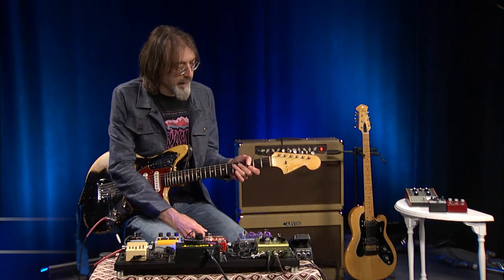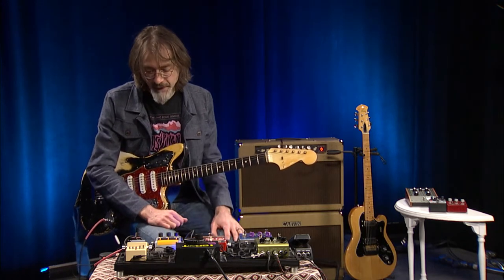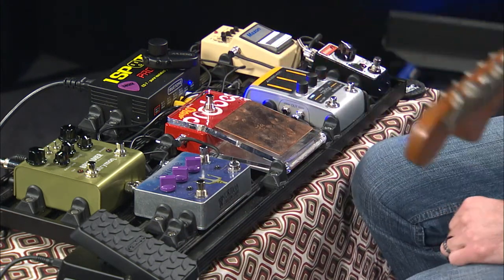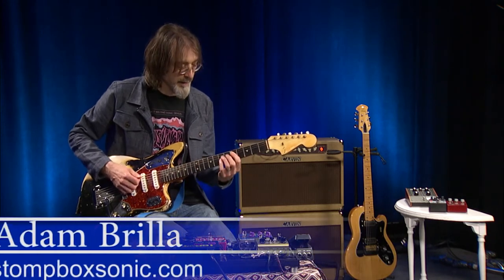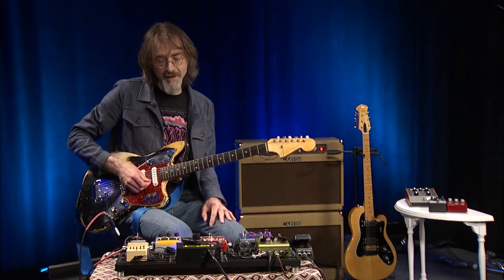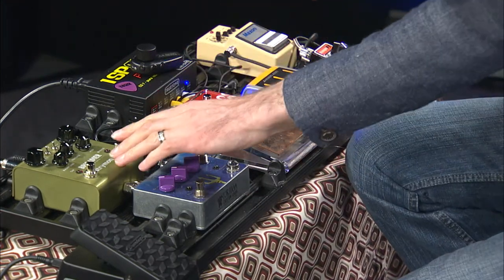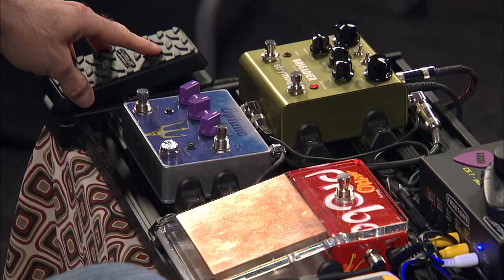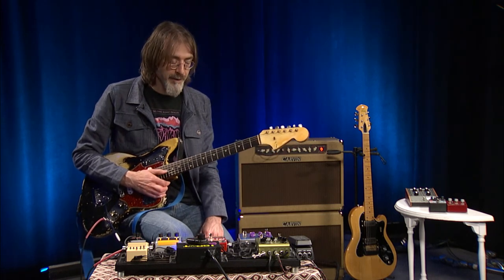Stomp Box Controlers with Adam Brilla of Stompbox Sonic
Audio Builders TV presents “Effect Pedals with Adam Brilla”. Adam has over 1000 pedals in his collection! Through his business, Stompbox Sonic, Adam offers personal consultations to help his customers navigate all those switches and blinking lights so they can bring their music to life. Audio Builders TV is produced by the students of Concord Carlisle High School with help from Colonial Sound and CCTV.

Adam S1E2